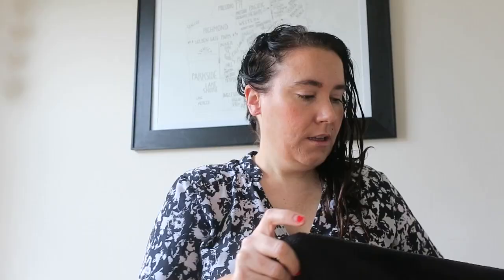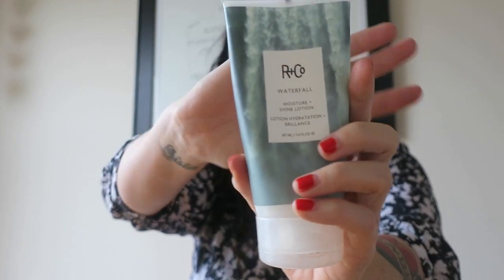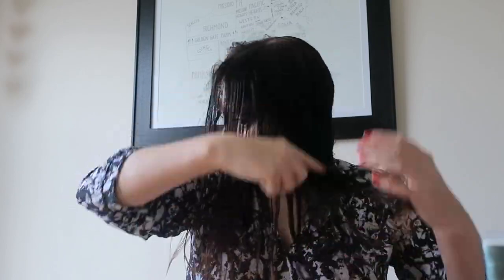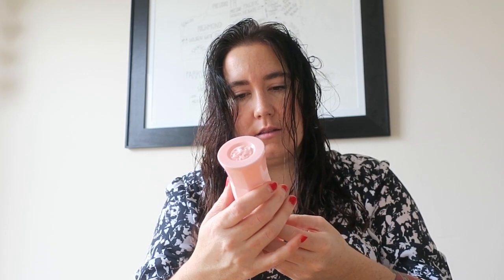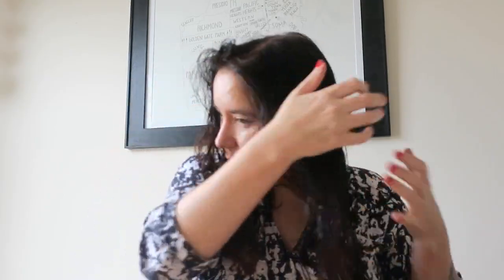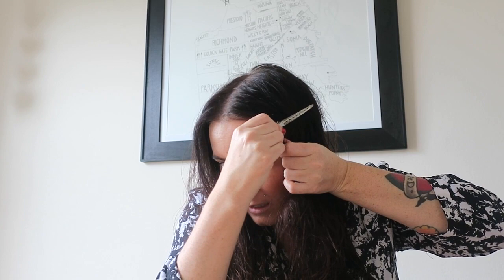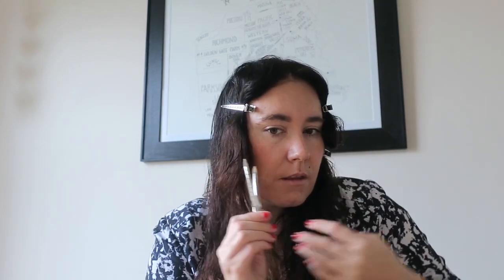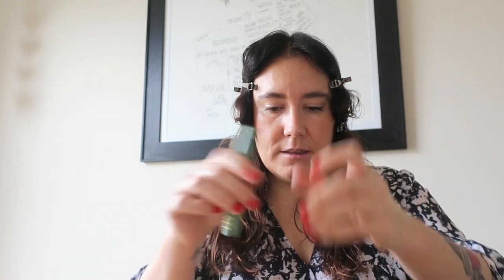GRWM: COMMUTER EDITION NO HEAT STYLE AIR DRYING HAIR STYLE WITH BARB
Do you have a longer commute and no time to get ready? Follow along with Barb while she shows you what a few prodcts can do and some clips! Let us know what else you would like to see!